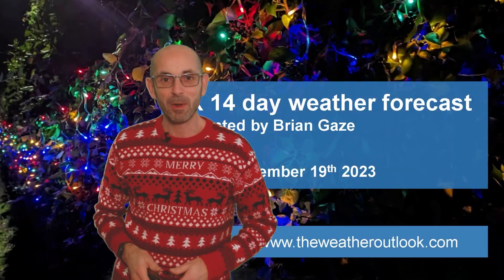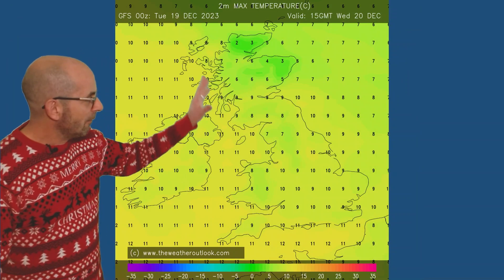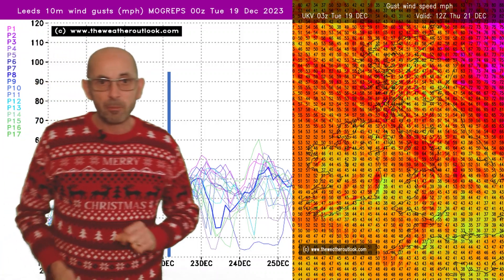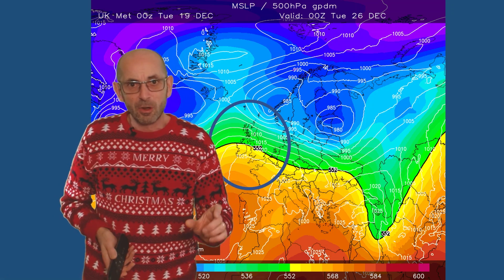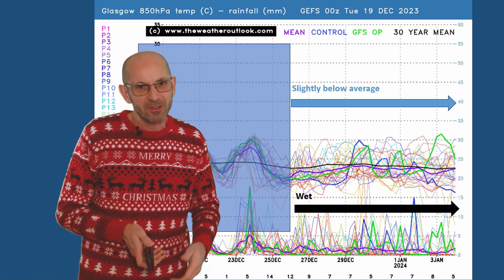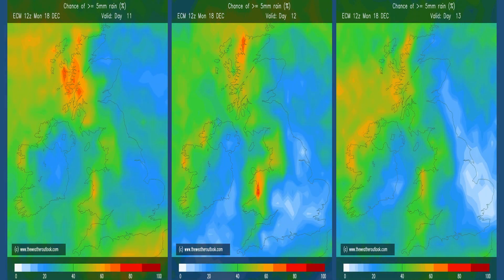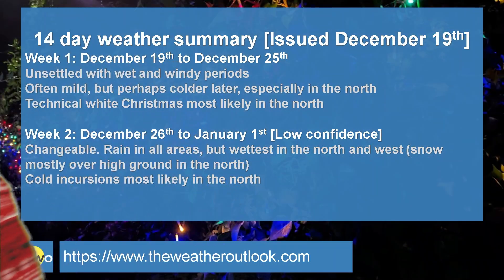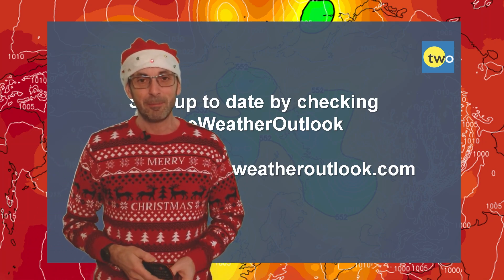Colder spell during the Christmas period? 14 day UK weather forecast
TheWeatherOutlook's Brian Gaze takes a look at the 14 day UK weather prospects from December 19th.

Will it be a White Christmas?